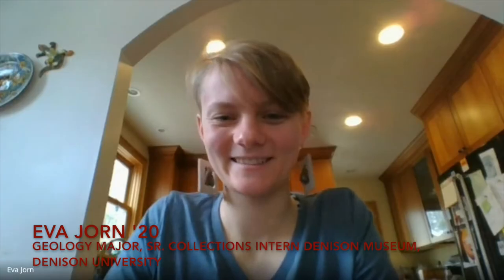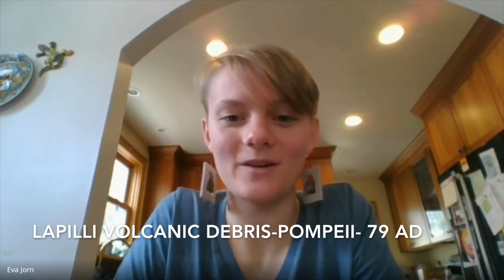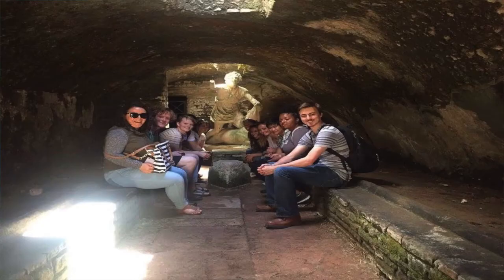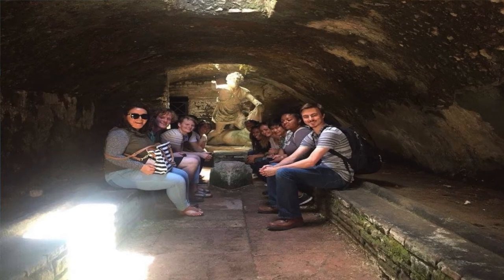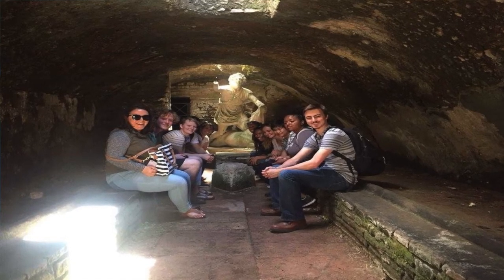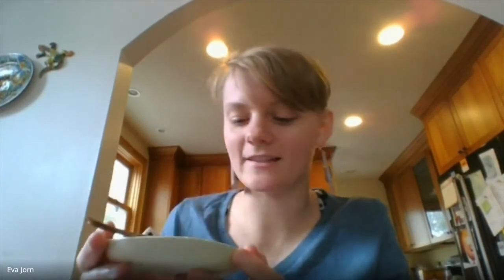Wonder Room with Eva Jorn '20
Volcanic debris? Pompeii? Lapilli? What could this all have to do with Eva Jorn, Class of 2020 Collections Intern? Check out this new episode of WonderRoom to find out!